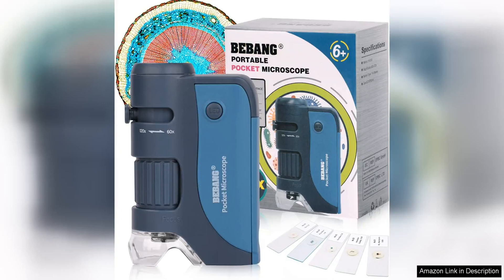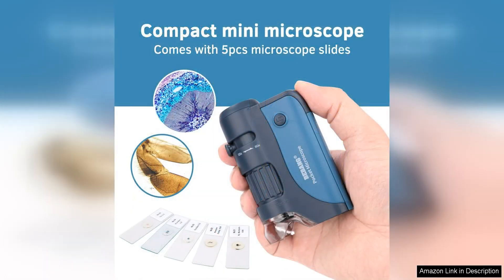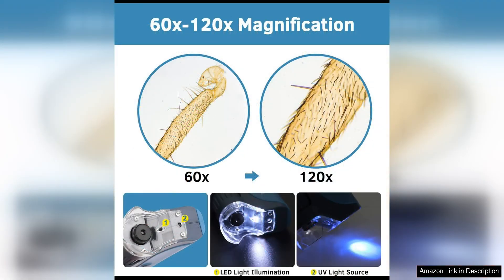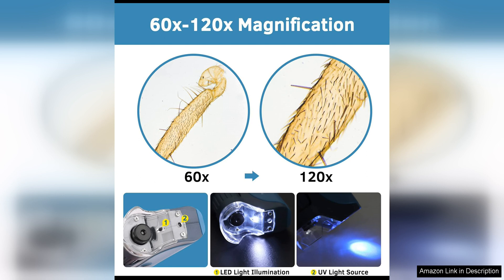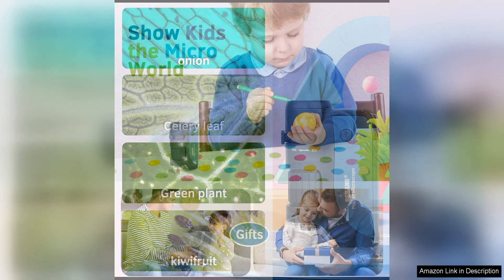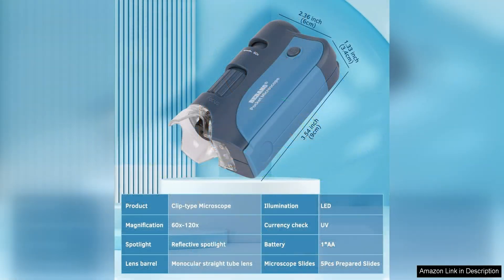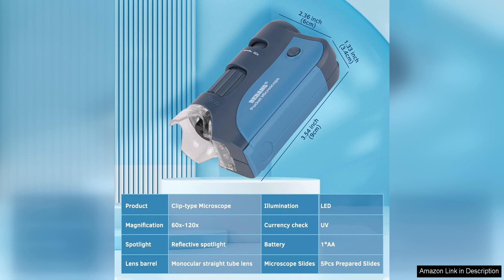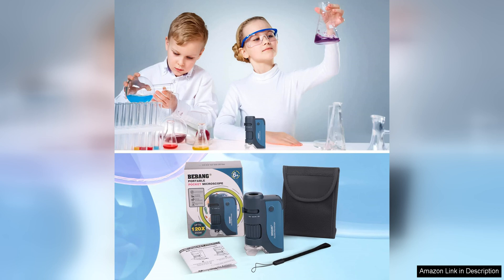Pocket Microscope 60x-120x Handheld Mini Microscope Kids with LED Lights 5 Slides Review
The Pocket Microscope is a handy tool for curious kids and adults alike. With magnification levels of 60x-120x and built-in LED lights, this handheld mini microscope offers a clear and detailed view of small objects. The 5 included slides allow for immediate exploration, making it a great educational tool for budding scientists.

One of the standout features of this pocket microscope is its portability. It easily fits in a pocket or bag, making it convenient for on-the-go exploration. The LED lights ensure that objects are well-lit for a sharp image, even in dimly lit environments. This is especially useful for outdoor adventures or spontaneous discoveries.

The magnification range of 60x-120x provides a good balance between detail and field of view. Users can zoom in on intricate details or zoom out for a wider perspective, offering versatility in observing various specimens. The focus wheel is smooth and easy to adjust, allowing for precise focusing and a clear image every time.

The inclusion of 5 slides gives users a head start in their exploration. The slides feature a variety of specimens, from plant cells to insect wings, offering a diverse range of subjects to study. This is a great way to kickstart the learning process and inspire curiosity in the natural world.

Despite its small size, the Pocket Microscope feels sturdy and well-built. The textured grip provides a secure hold, preventing accidental drops during use. The compact design does not compromise on functionality, making it a reliable tool for both kids and adults.

Overall, the Pocket Microscope is a fantastic gadget for anyone interested in the world of microscopy. Its compact size, adjustable magnification, LED lights, and included slides make it a versatile and user-friendly device for exploring the microscopic world. Whether you're a young explorer or a seasoned scientist, this pocket microscope is sure to spark your curiosity and enhance your learning experience.